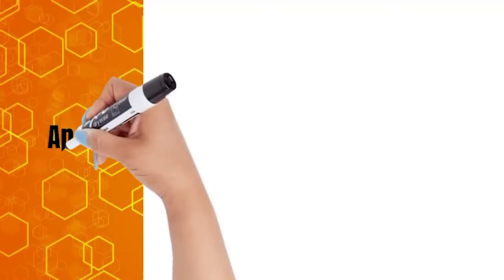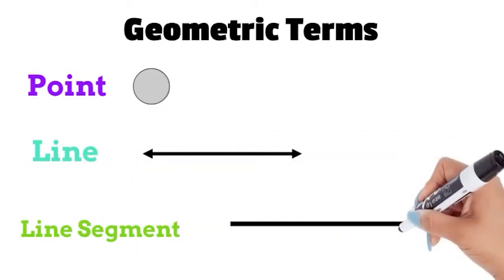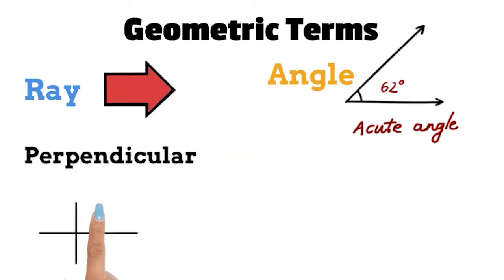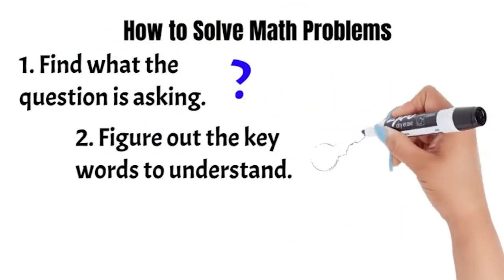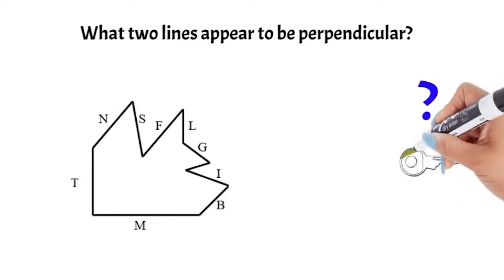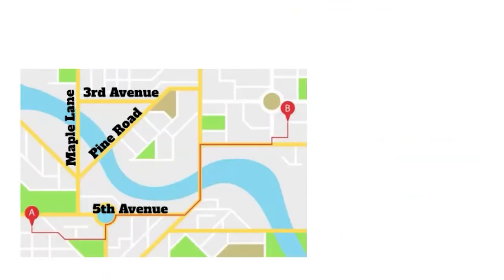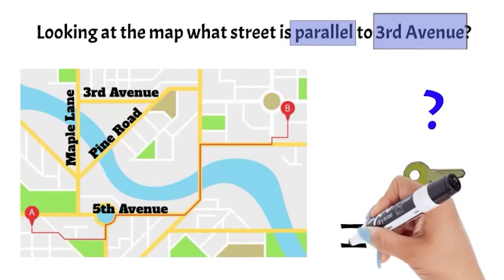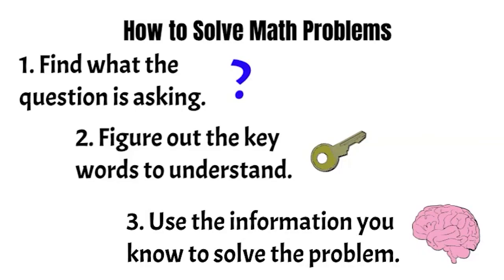Apply Understanding for Points, Lines, and Angles - 4th Grade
Underwater Math provides engaging learning solutions for students. This video focuses on applying understanding for points, lines, line segments, rays, perpendicular lines, parallel lines, and angles. Great for 4th grade math students. TEKS 4.6.A